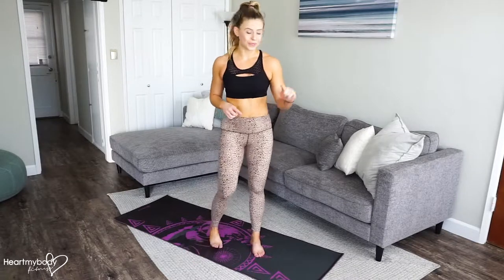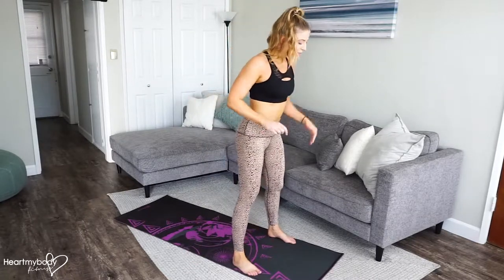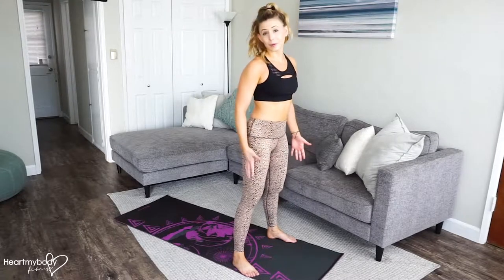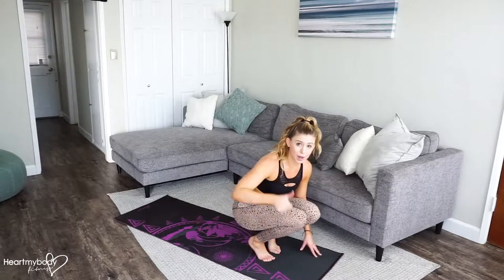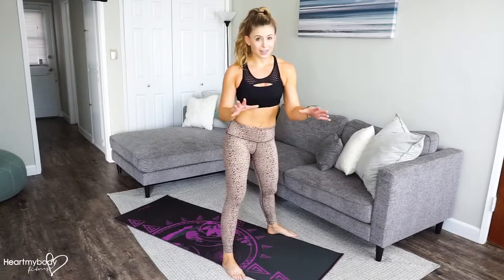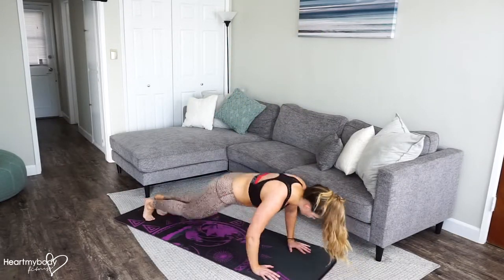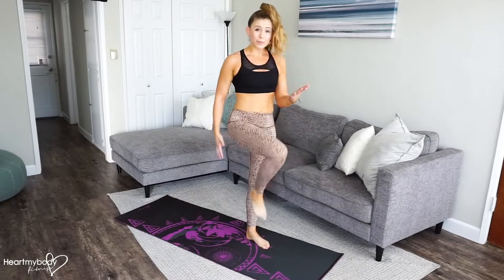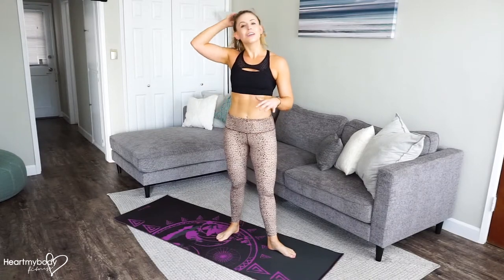How to Do a Burpee